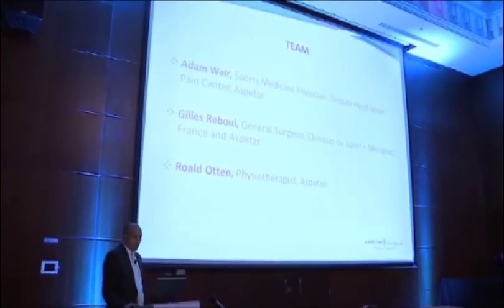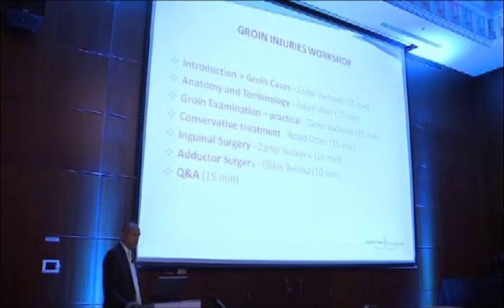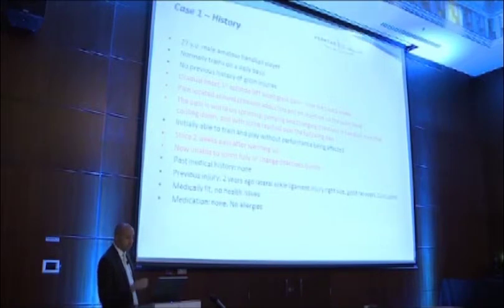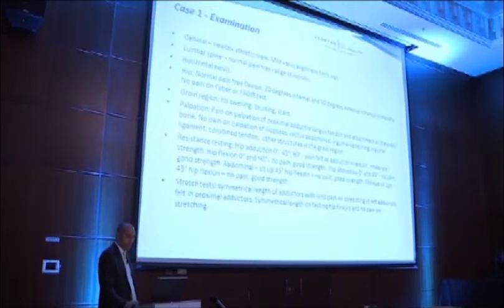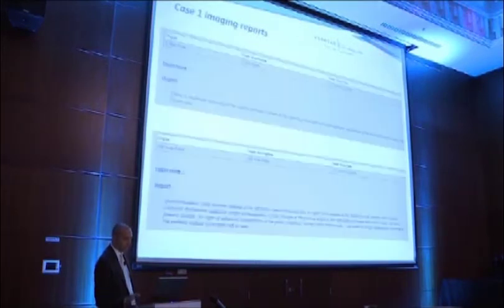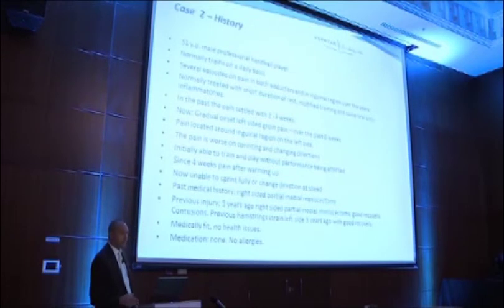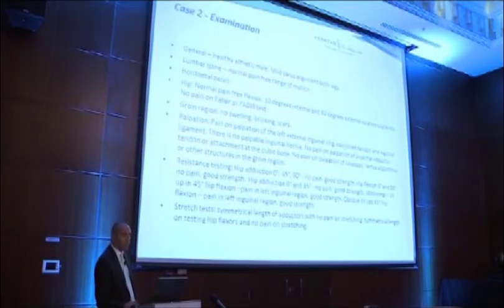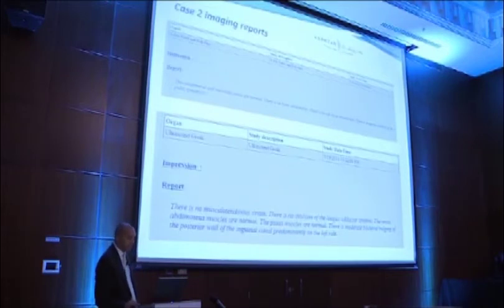Workshops on Groin Injuries by Zarko Vuckovic - Aspetar, Qatar.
Aspetar Conference on New Sports Medicine Concepts in Handball.
Session 2 : Groin Injuries.
Zarko Vuckovic - Aspetar, Qatar
24th January 2015.